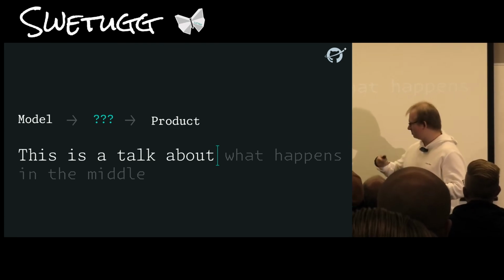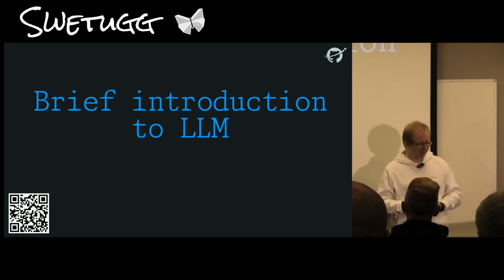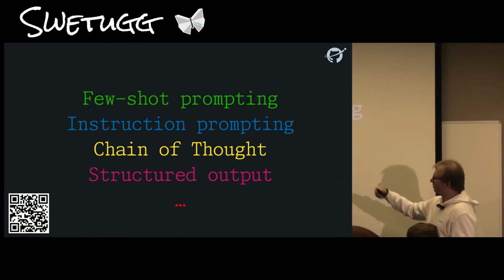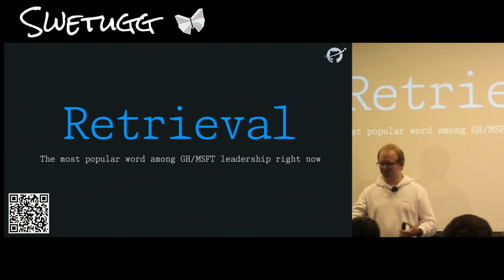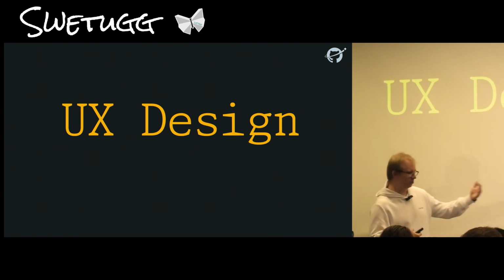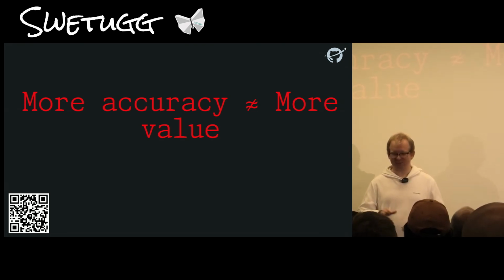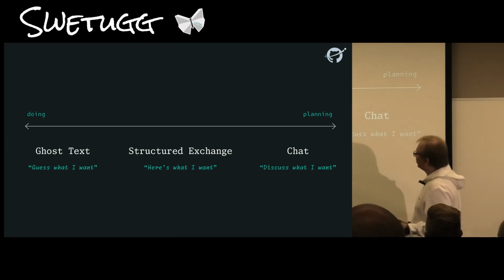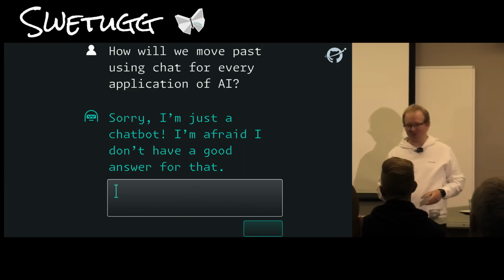Bringing the power of AI to your application. - Krzysztof Cieślak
Artificial Intelligence (AI), and specifically Large Language Models (LLMs) such as GPT-4 from OpenAI, is taking over the software development world - more and more applications are trying to build integrations with those powerful models.
But how do those models work? Is their power as unlimited as it seems? How to communicate with AI and make sure it does what you need?

In this talk, you will get a practical introduction to the world of LLMs and the art and science of prompt crafting. You will learn how to use AI models, how to design efficient inputs to the model - called prompts - and what techniques you can use to make your prompts better or how to chain multiple AI queries together. I will also discuss what are UX considerations when building AI tools and how to measure the impact of changes in AI systems... and try to answer the question - "should I integrate AI into my application?"

Krzysztof is a photographer, globetrotter, and public speaker. He works as a Principal Research Engineer at [GitHub Next] where he designs and builds the next generation of developer tools such as [GitHub Copilot] or [Copilot Voice]

After the work, Krzysztof is an open-source software maintainer passionate about functional programming (especially F#), editor tooling and developer experience - he has created and maintained several OSS projects varying from [language servers] to [web frameworks] to [VSCode plugins]

Additionally, he is a passionate public speaker. You can meet him at many conferences around the world, where he is always trying to meet new people and learn how to improve software developers' lives.

This session was recorded at Swetugg Gothenburg 2024, Swetugg is run by a group of volunteers with different IT backgrounds with a common denominator: A passion for creating good software and better software developers, no matter if you are just starting your journey or have been writing code since the beginning of unix time.